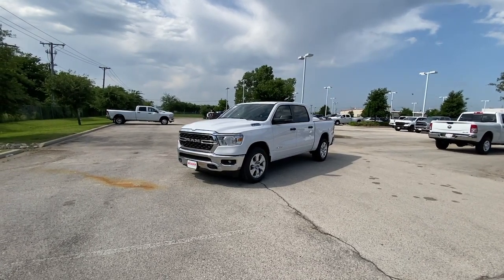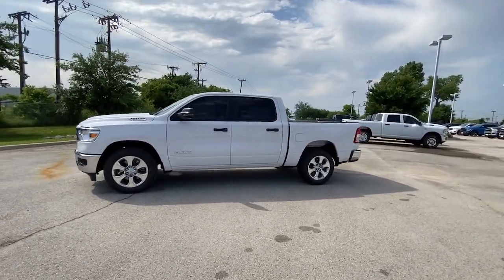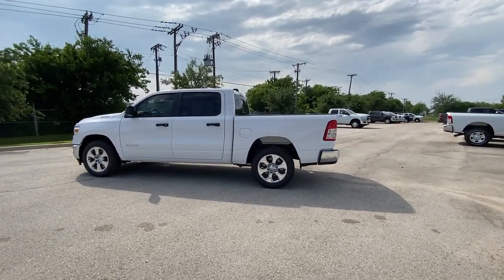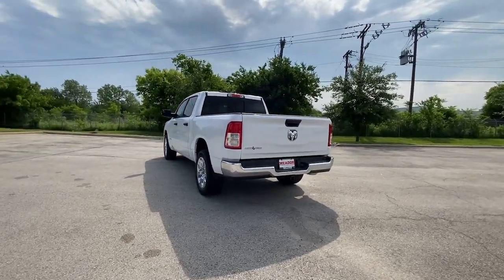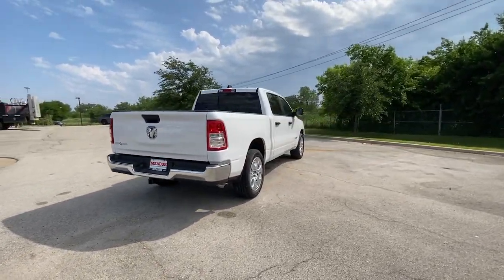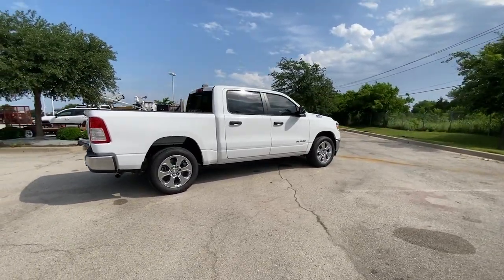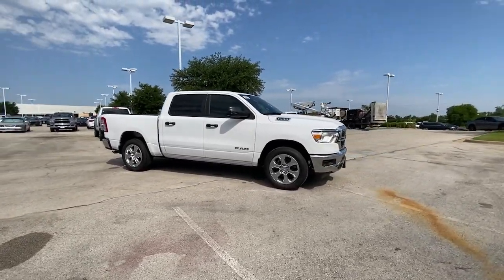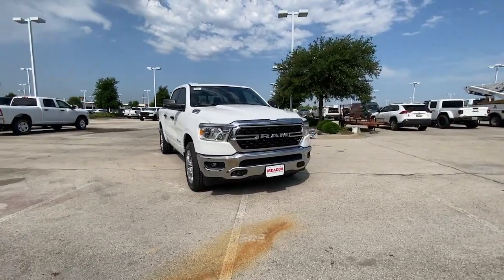2023 Ram 1500 Ft. Worth, Dallas, Arlington, Irving PN593075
Bright White Clearcoat New 2023 Ram 1500 Lone Star 4x2 Crew Cab 57 Box available in 9501 South Fwy, Fort Worth, Texas at Meador CDJR. Servicing the Ft. Worth, Dallas, Arlington, Irving, TX area.

2023 Ram 1500 Lone Star 4x2 Crew Cab 57 Box - Stock#: PN593075

Meador CDJR
9501 South Fwy

Heated Seats Onboard Communications System iPod/MP3 Input Back-Up Camera REMOTE START SYSTEM BIG HORN LEVEL 1 EQUIPMENT GROUP. Bright White Clearcoat exterior and Diesel Gray/Black interior Lone Star trim. EPA 25 MPG Hwy/20 MPG City! KEY FEATURES INCLUDE: Back-Up Camera iPod/MP3 Input Onboard Communications System. Ram Lone Star with Bright White Clearcoat exterior and Diesel Gray/Black interior features a V6 Cylinder Engine with 305 HP at 6400 RPM*. OPTION PACKAGES: BIG HORN LEVEL 1 EQUIPMENT GROUP Google Android Auto Bluetooth Handsfree Phone & Audio USB Host Flip Rear Window Defroster Integrated Center Stack Radio Rear View Auto Dim Mirror For More Info Call Rear Power Sliding Window Rear Dome w/On/Off Switch Lamp Front Fog Lamps Connectivity - US/Canada Lone Star IP Badge Glove Box Lamp 4G LTE Wi-Fi Hot Spot Auto Dim Exterior Driver Mirror Heated Front Seats Radio: Uconnect 5 W w/8.4 Display Heated Steering Wheel 8.4 Touchscreen Display Class IV Receiver Hitch Black Premium Power Mirrors Apple CarPlay SiriusXM Satellite Radio Exterior Mirrors w/Supplemental Signals Exterior Mirrors Courtesy Lamps Passenger Sun Visor w/Illuminated Mirror Power-Folding Mirrors 2nd Row In Floor Storage Bins WHEELS: 20 X 9 ALUMINUM CHROME CLAD DIESEL GRAY/BLACK DELUXE CLOTH BUCKET SEATS Power 8-Way Driver Seat Center Console Parts Module Bucket Seats Manual Adjust 4-Way Front Passenger Seat Full Length Floor Console Rear Center Armrest Power 2-Way Driver Lumbar Adjust REMOTE START SYSTEM TRANSMISSION: 8-SPEED AUTOMATIC (850RE) (STD) ENGINE: 3.6L V6 24V VVT ETORQUE UPG I (STD). OUR OFFERINGS: We Simply Do It Better At Meador Horsepower calculations based on trim engine configuration. Fuel economy calculations based on original manufacturer data for trim engine configuration. Please confirm the accuracy of the included equipment by calling us prior to purchase.